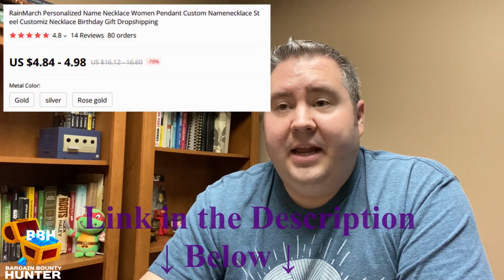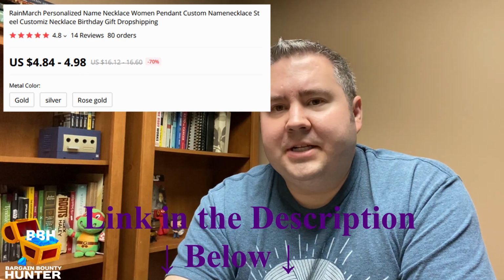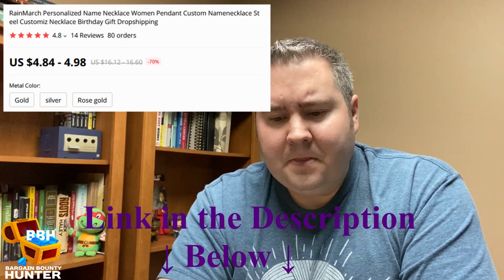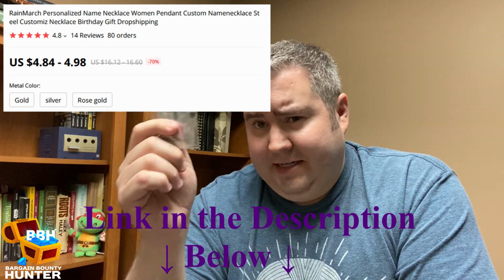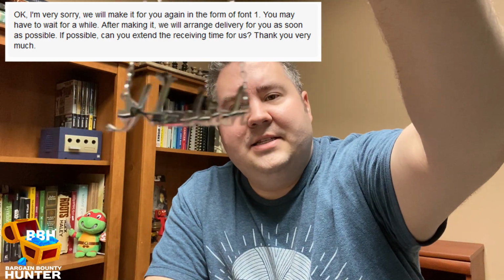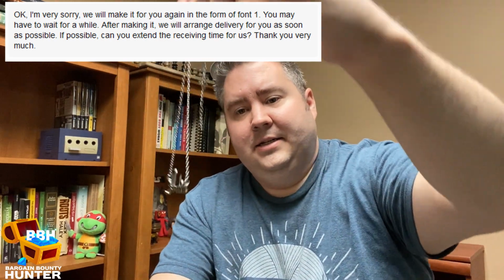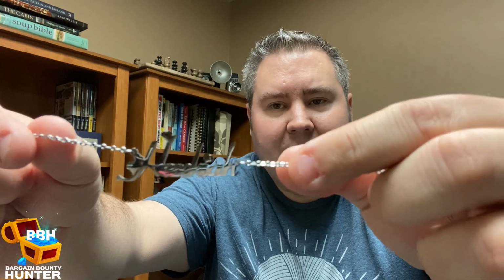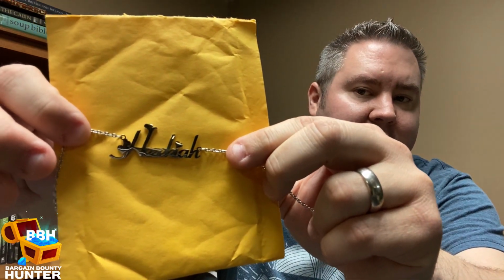They MESSED Up My Order! | Unboxing & Review | AliExpress Buys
I ordered a personalized piece of jewelry for my wife on AliExpress. The only problem was it came in not personalized...

Product on AliExpress